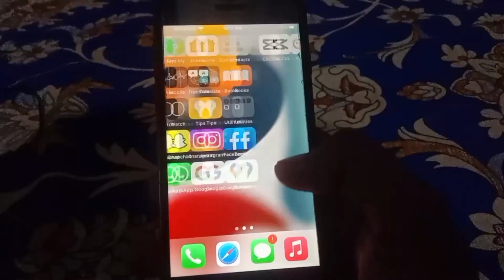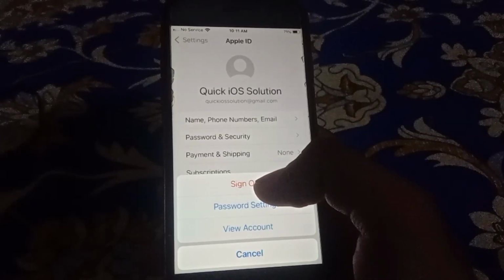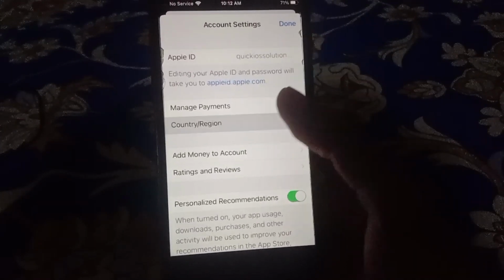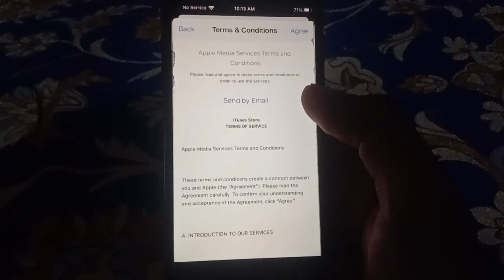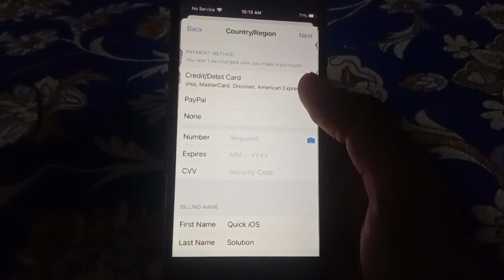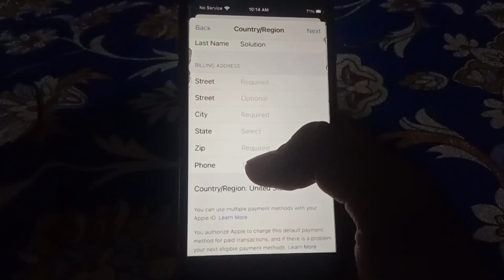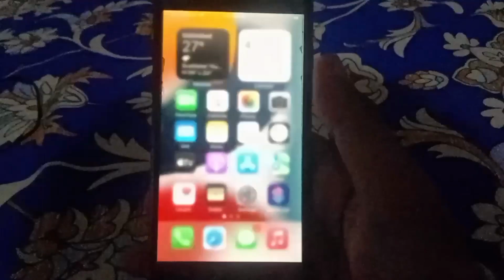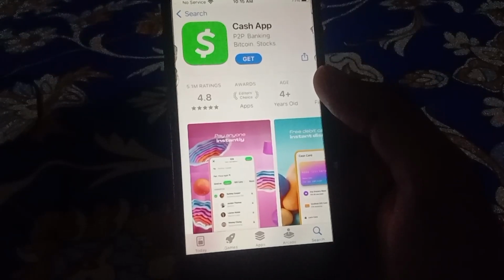Download Cash app on iPhone Without Living in Us/UK /. install Cash app Not available in App store